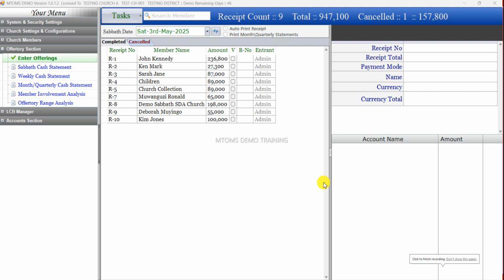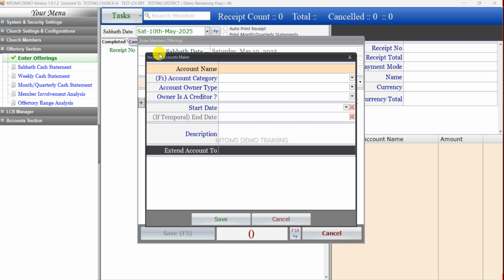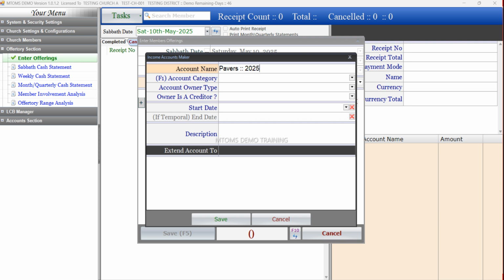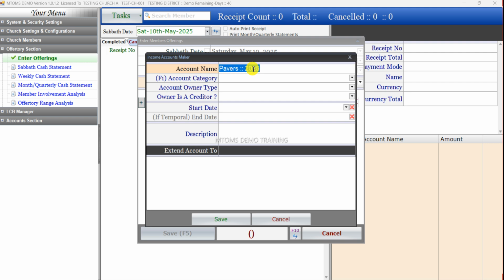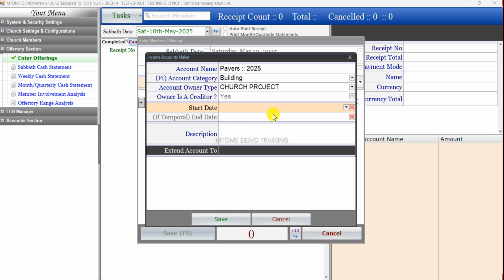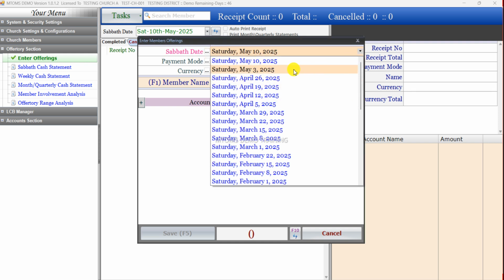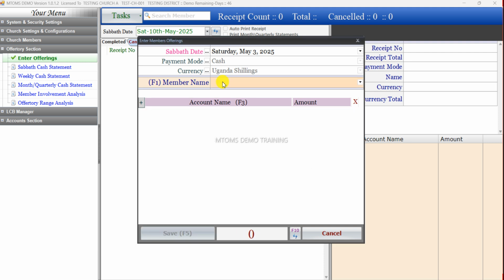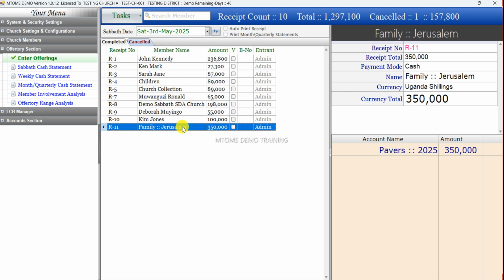04 Mtoms Accounts 2 Church Project